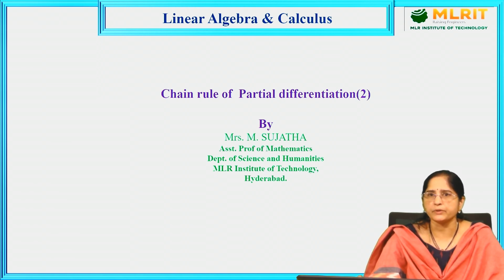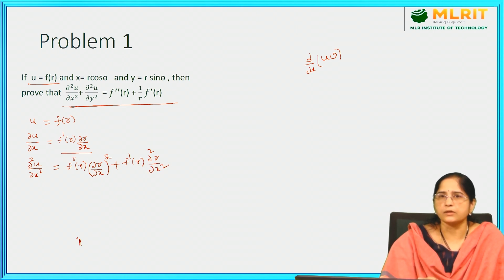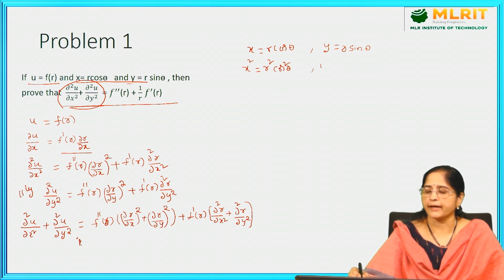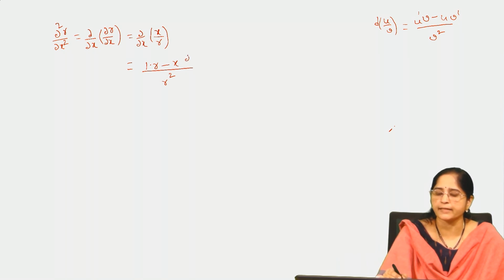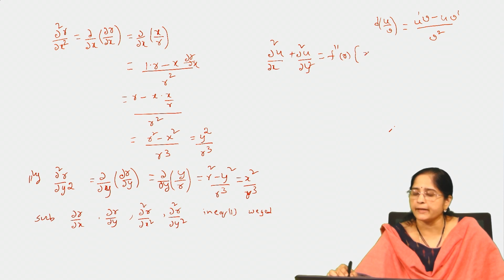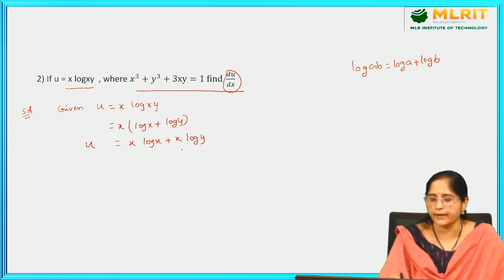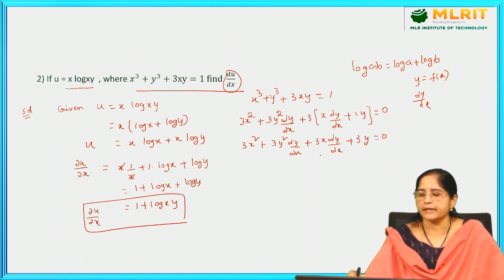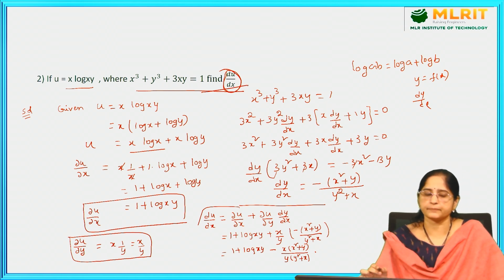LEC04| Linear Algebra & Calculus| Chain Rule of Partial Differentiation-2 by Mrs. M. Sujatha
Hyderabad.